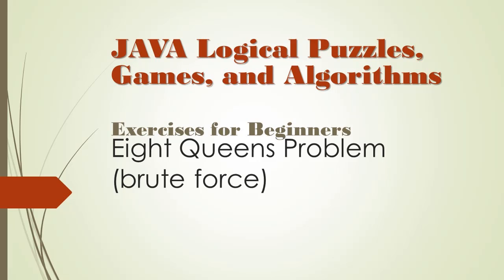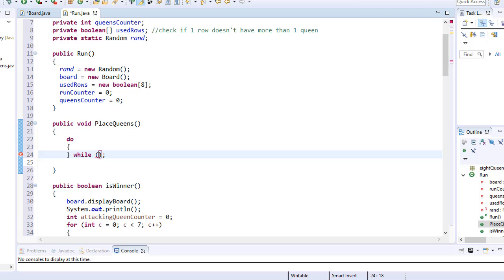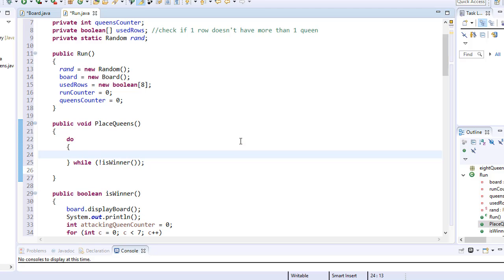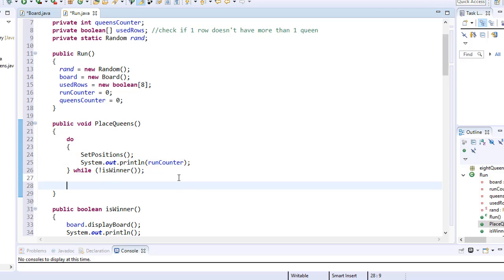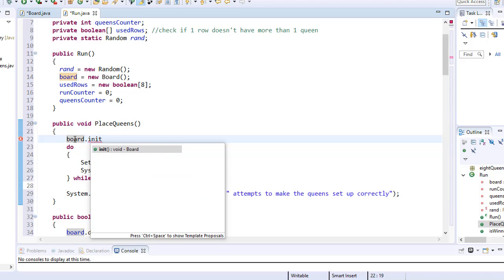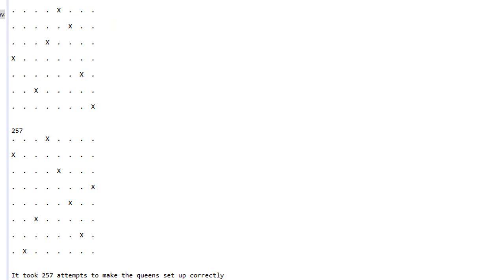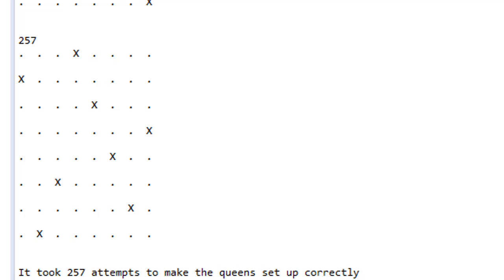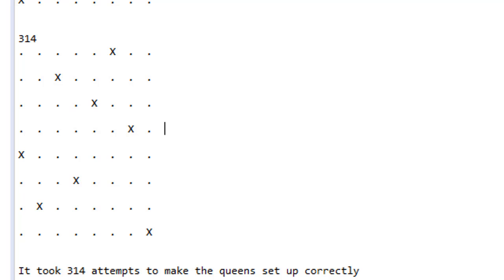Java Puzzles Games & Algorithm Exercises - 7/7 - Eight Queens